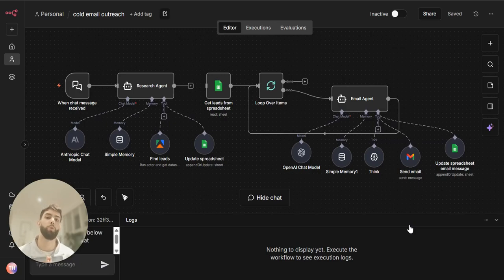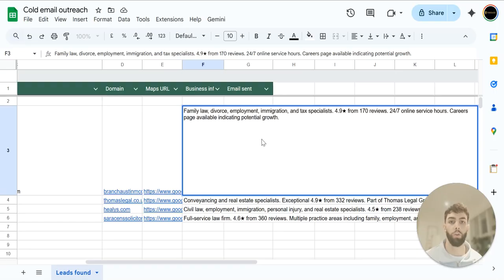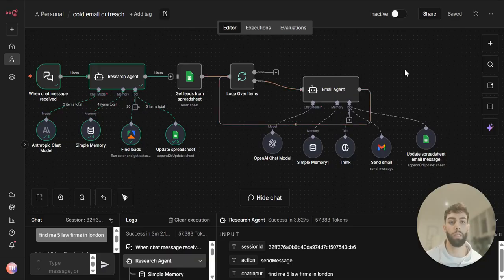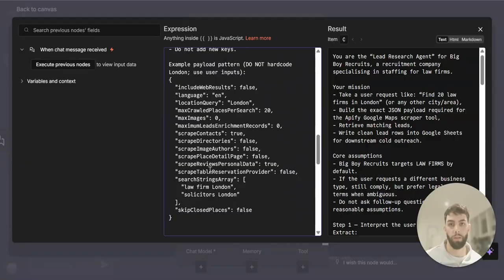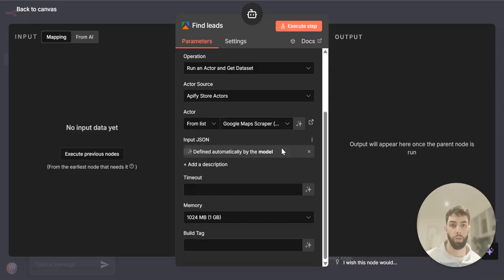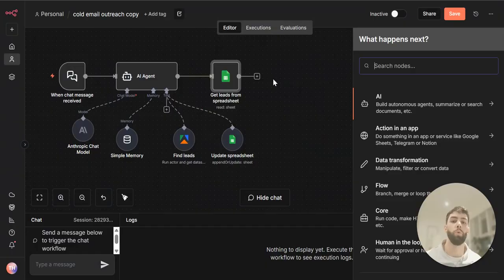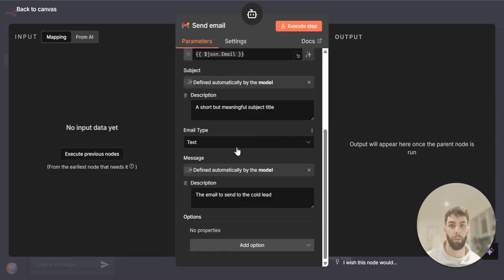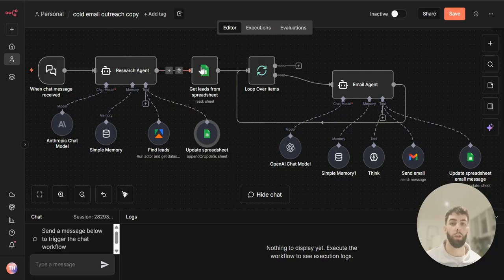How to Automate Cold Email Outreach with AI in 2026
In this video, I show you exactly how to build an AI-powered cold outreach system that takes you from zero input to personalized cold emails sent automatically.

You’ll see the full workflow, a live run of the automation and then how to build everything step by step from scratch.

This AI system:

- Finds targeted cold leads from Google Maps
- Researches each business automatically
- Writes personalized cold emails using AI
- Sends emails via Gmail and tracks everything in Google Sheets

This setup is ideal for agencies, recruiters and anyone doing cold outreach who wants scale without losing personalization.

If you want this built or customized for your business, check out the links above and get in touch.